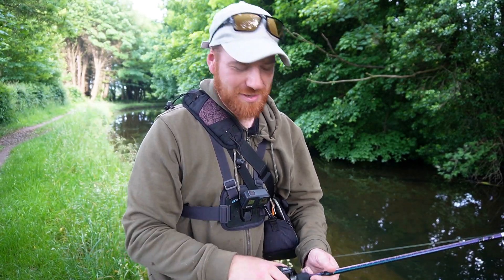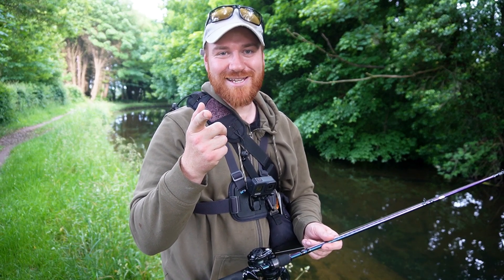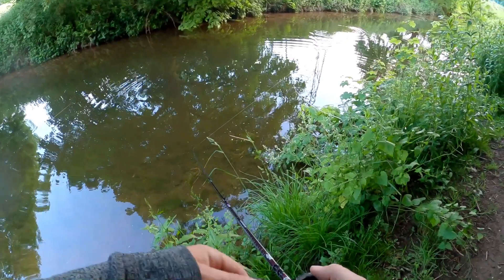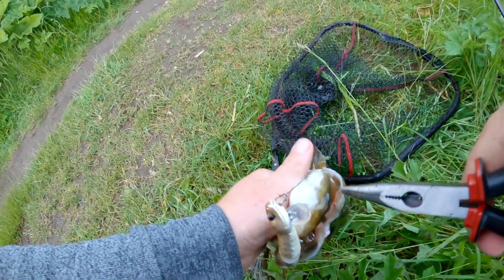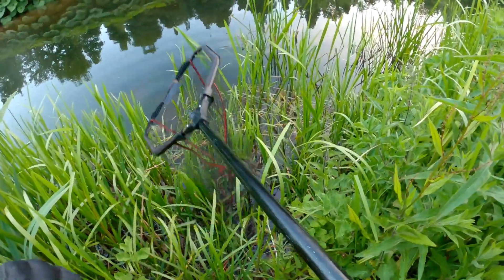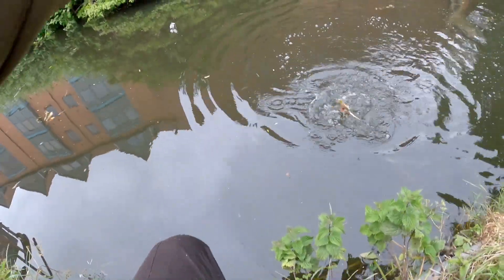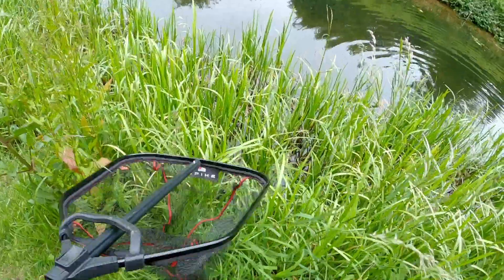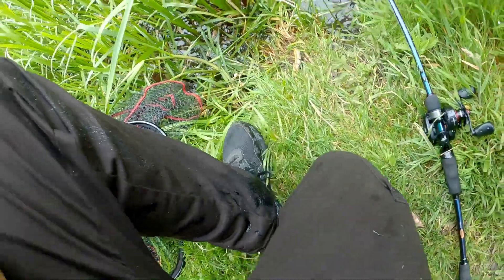Pike Eat SNAKES! Topwater Blow ups!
For this session I decided to head out and see if the local pike would fancy snakes for dinner! I hit the canal at dawn and dusk to see if the local predators would be on the feed and they were! I had loads of action, plenty of takes and even got some takes up close and personal! I even managed a couple of slow mo shots. Hope this content is keeping you entertained until the river season starts in a couple weeks time!